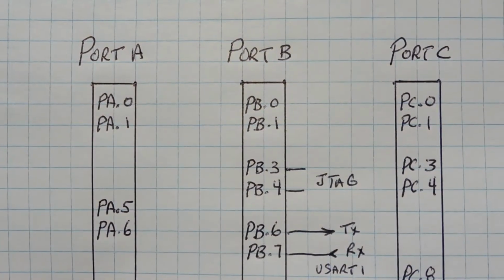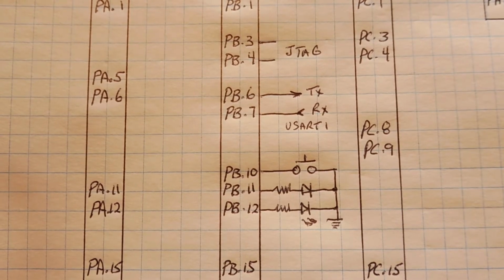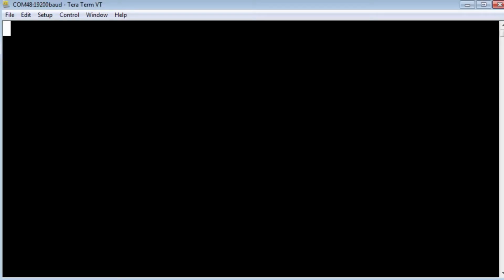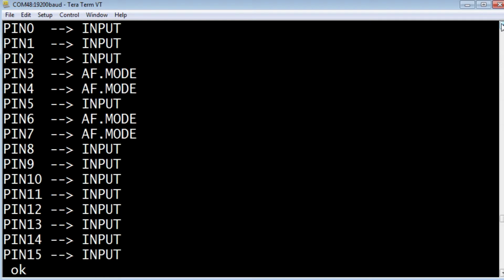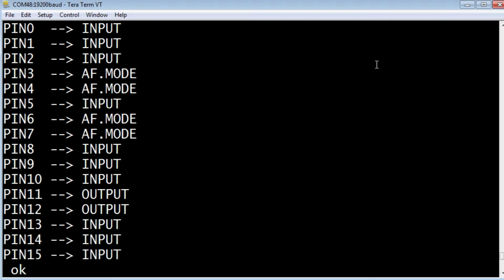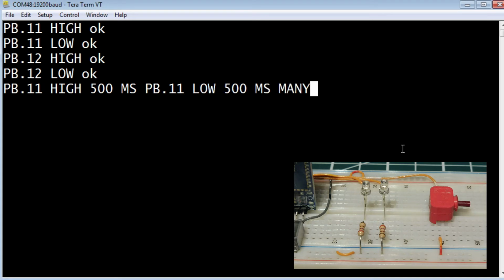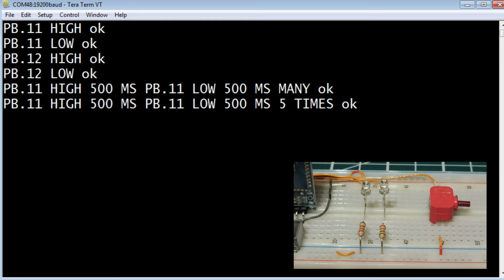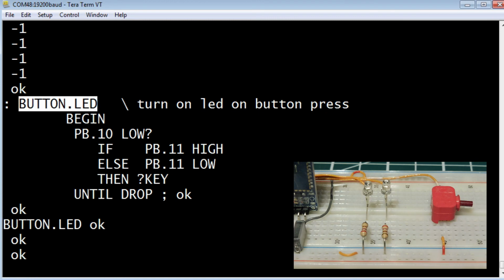Simple STM32 ARM Programming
This video will describe a simple technique to program the STM32 family of microcontrollers. You will be programming down at the machine level working with the microcontroller registers directly.
This will give you an insight of the internal workings of the micro.